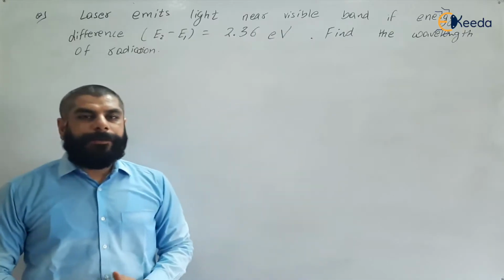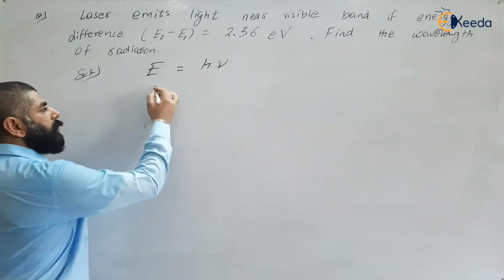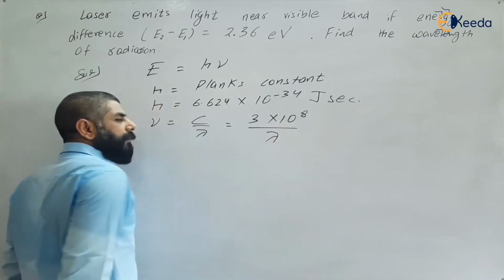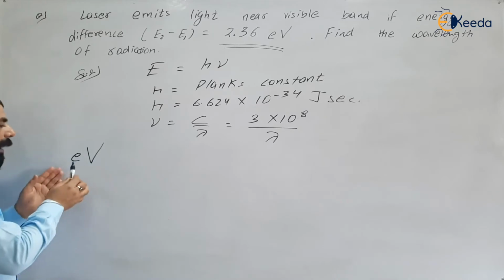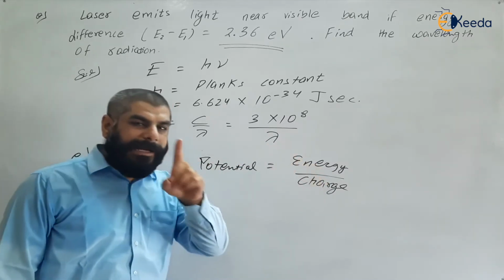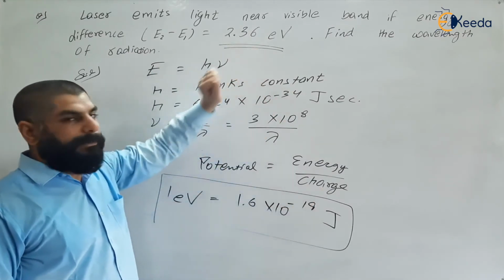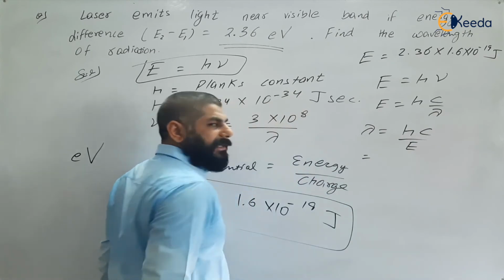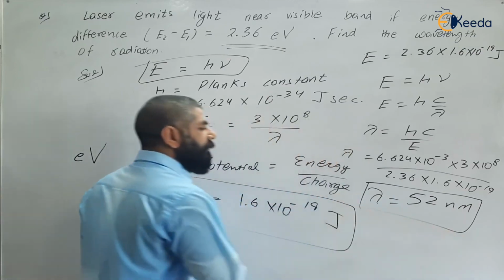Numerical 17: Radiation Wavelength | Optical Sources | GATE IE Optical Instrumentation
Welcome to another insightful session on Optical Instrumentation! In this episode, we dive deep into Numerical 17, focusing on Radiation Wavelength and Optical Sources, crucial concepts for GATE IE preparation. Join us as we break down complex theories into simple, easy-to-understand explanations. Enhance your understanding and excel in your studies with this comprehensive tutorial. Don't miss out on this valuable resource! Let's master Optical Instrumentation together! 📚🔍

Happy Learning.